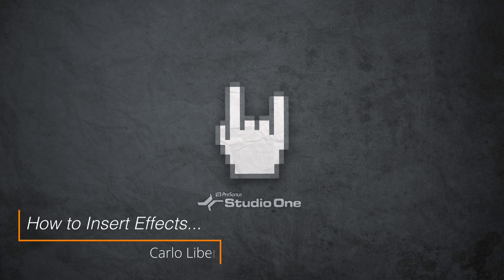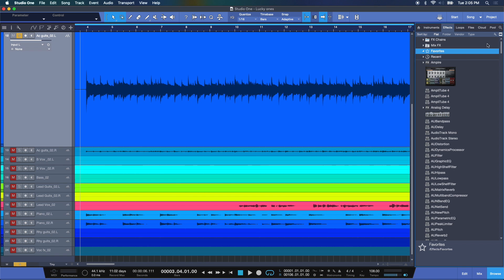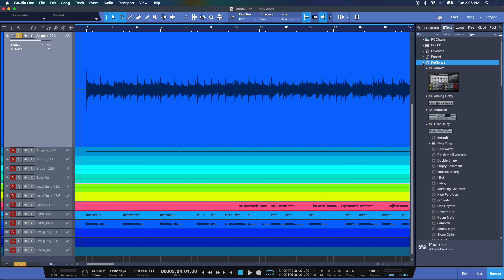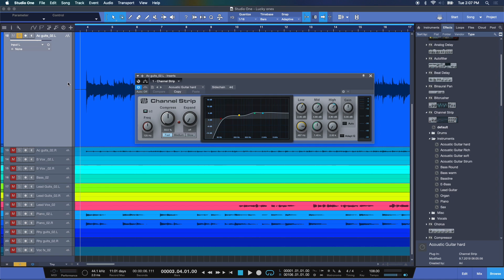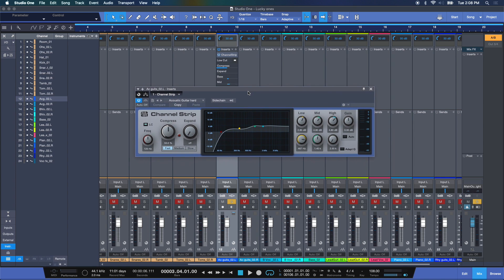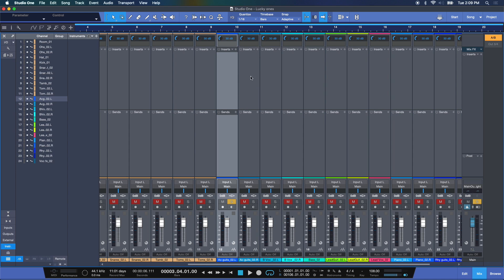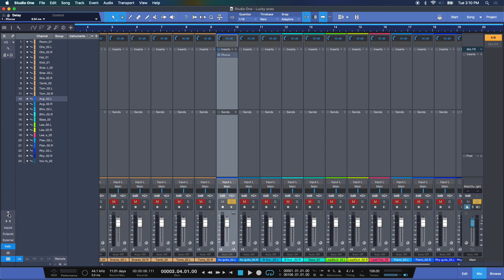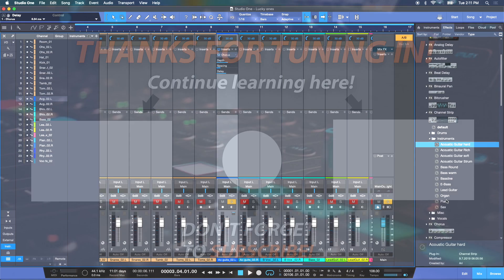How to Insert Effects Processing in Studio One